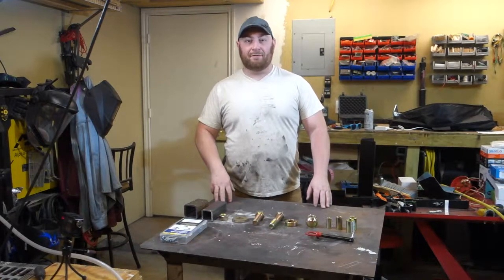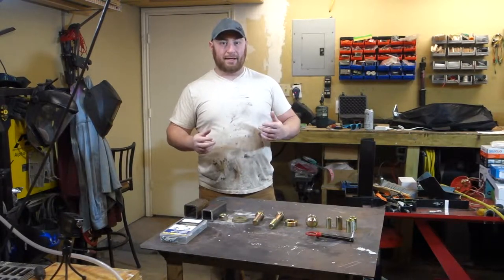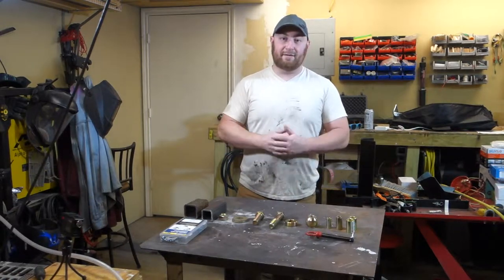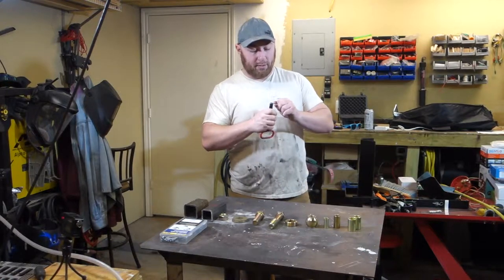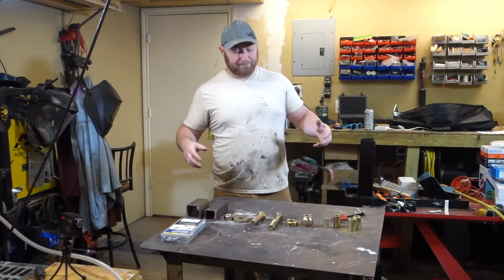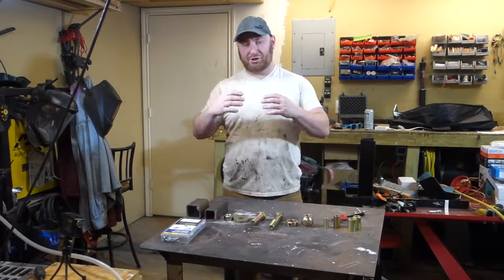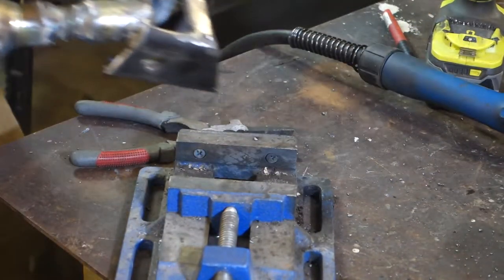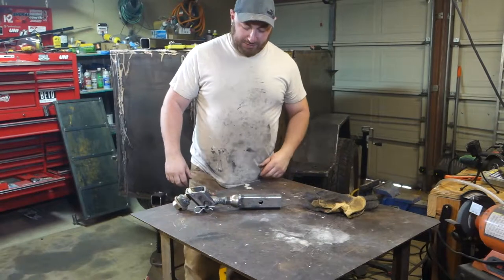Adventure Trailer - Episode 3 - 3 Axis Off Road Hitch